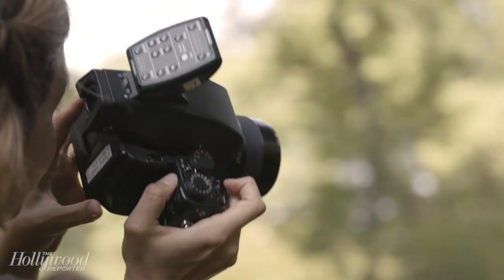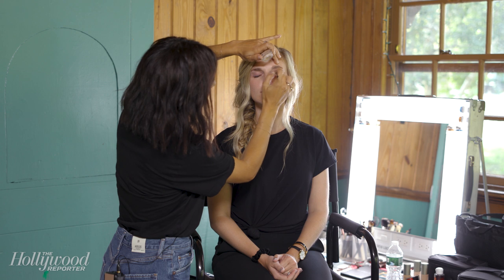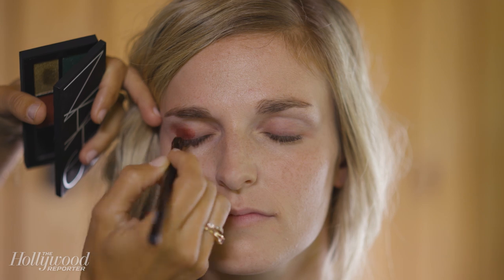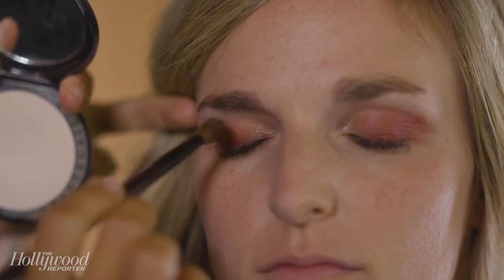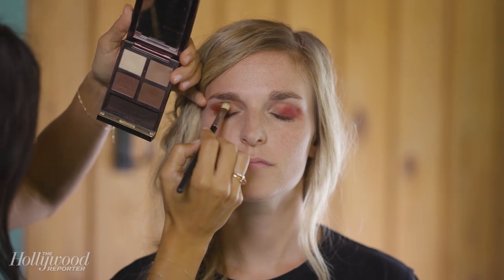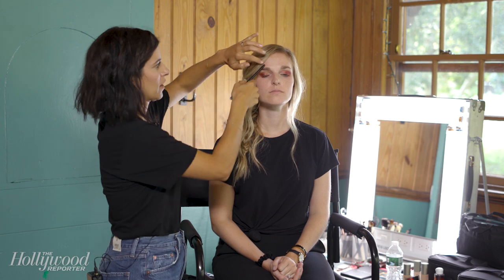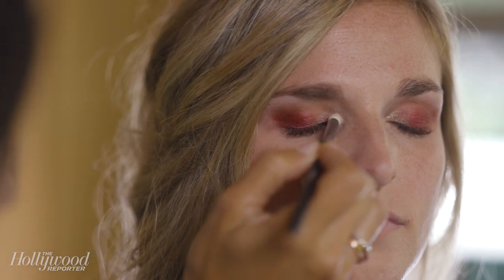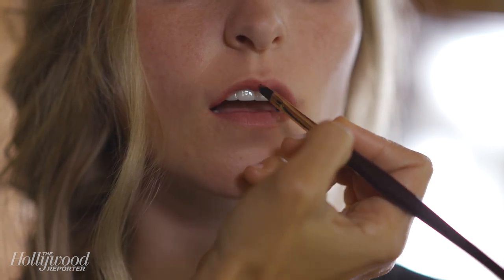Rachel Brosnahan's Makeup Tutorial with Makeup Artist Lisa Aharon | THR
Create Rachel Brosnahan's beauty look with 'The Marvelous Mrs. Maisel' star's personal makeup artist Lisa Aharon!

Check out THR’s Fall Style issue about Hollywood’s top glam squads, which features Zendaya, Margot Robbie, and 13 other A-listers.